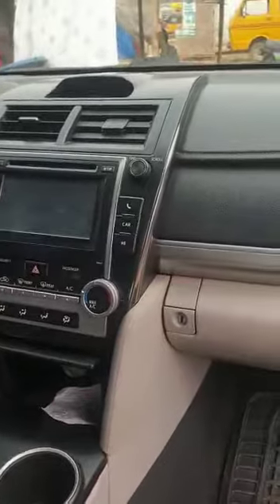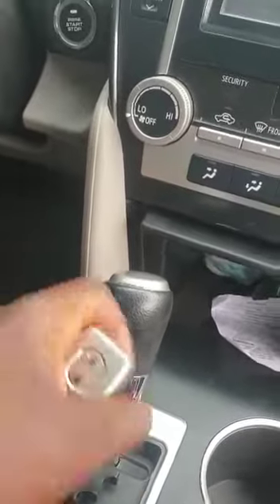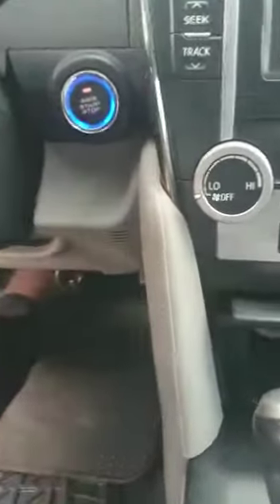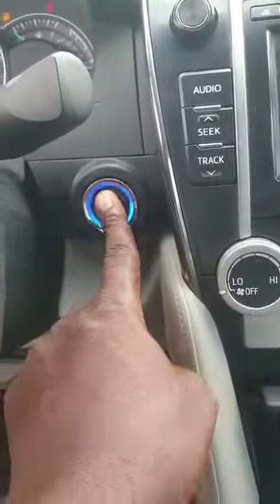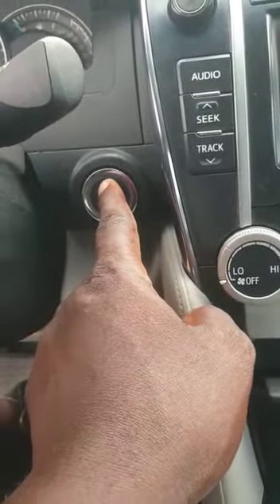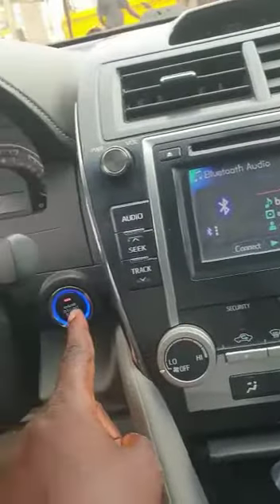Camry Upgrade from key to keyless (PUSH BUTTON) NATIONWIDE AFTER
I can do this for you. we sell also.